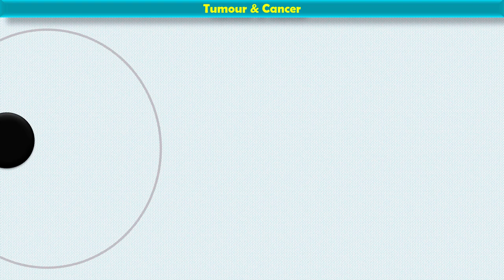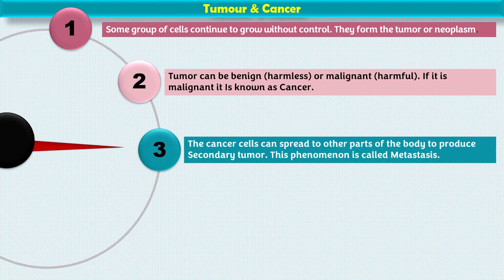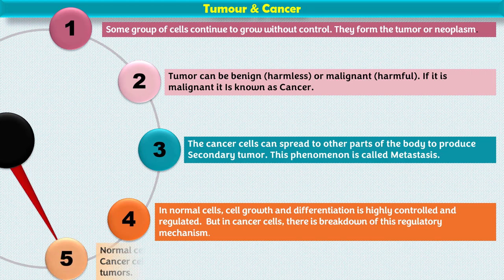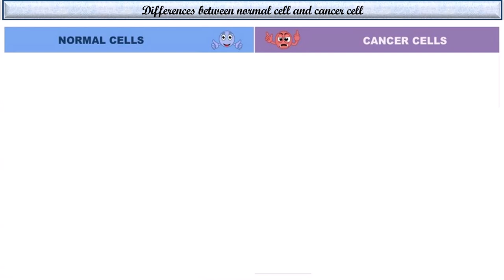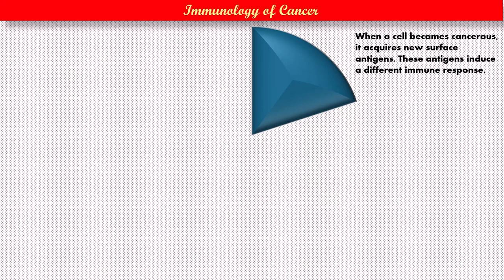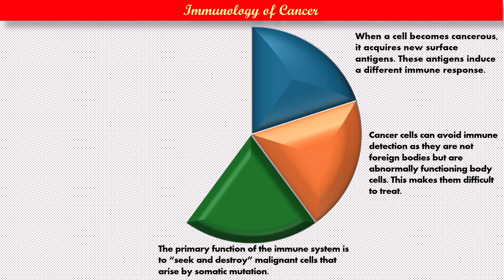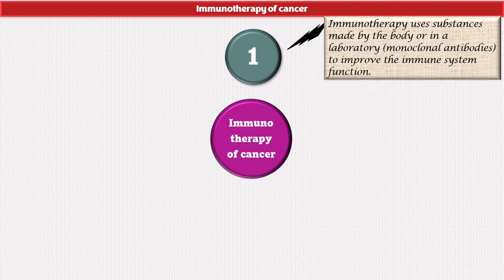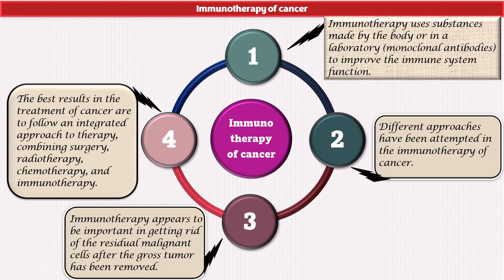12 Bio-zoology * Chapter 7 * Tumor immunology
This video is prepared for Tamilnadu Samacheer kalvi 12 std students. It is partly explained in Tamil with suitable diagrams. This video is also helpful for the competitive exams. ( NEET , TNPSC and SSC)